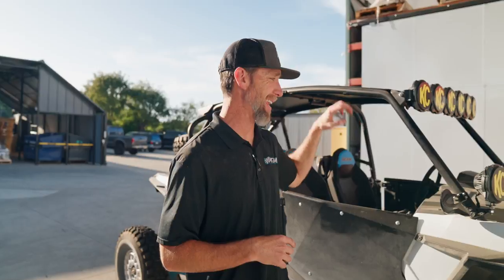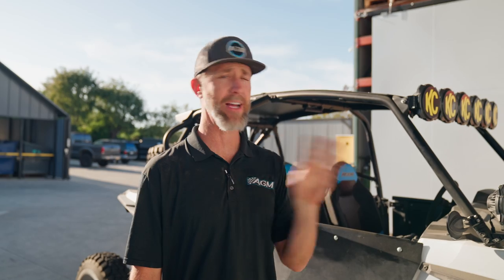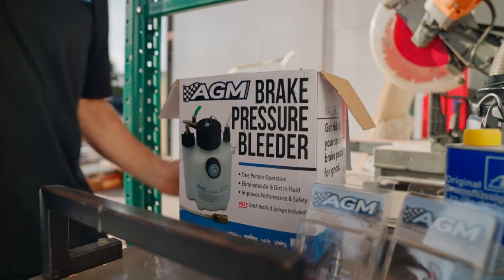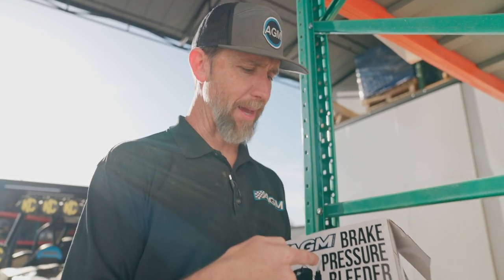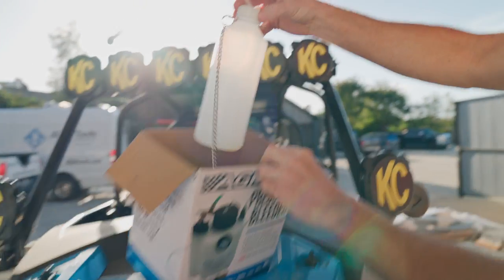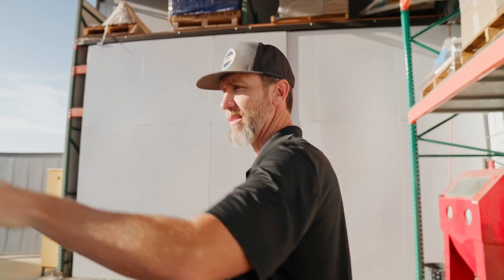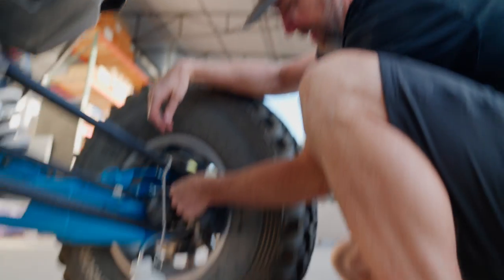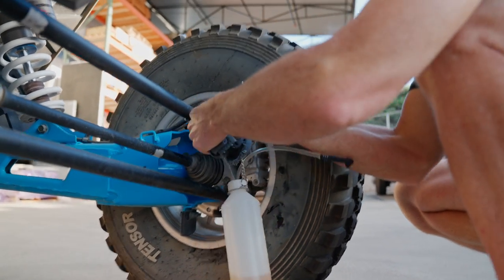How To Bleed Brake The EASY Way By YOURSELF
Bleeding your brakes is simple yet daunting, but what if we showed you a way to bleed your brakes the easy way, in minutes, by yourself? No, this isn't a gimmick or trick. The AGM Products Pressure Brake Bleeder makes Bleeding your brakes simpler that an oil change. Simply install the correct cap on the reservoir, connect the Pressure Brake Bleeder to the cap, shop air to the bleeder with new fluid in it, open the air valve on the bleeder. once the system is pressurized, start cracking bleeders. Working from the furthest to closest to the reservoir. Once the fluid runs bubble free and clear into the supplied catch bottle, your done! Bleeding your brakes should be done way more than the average vehicle gets it done. Now, making sure you can safety stop is easy peezy lemon squeezy.

About Us:
AGM Products knows working on vehicles can be frustrating. We create products that help millions of automotive enthusiasts work smart so they can feel confident in their repairs. This allows them to spend less time working and more time outdoors with there friends and family. We also like to make videos and have some fun along the way.

We believe all content used falls under the remits of Fair Use, but if any content owners would like to dispute this we will not hesitate to immediately remove said content. It is not our intent to in any way infringe on their content ownership. If you happen to find your art or images in the video please let me know and I will be glad to credit you.